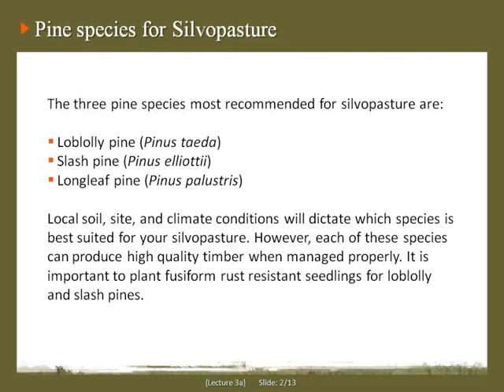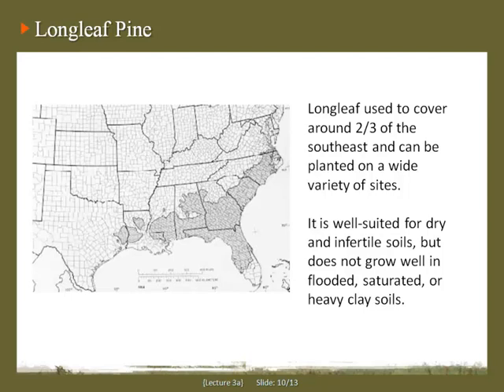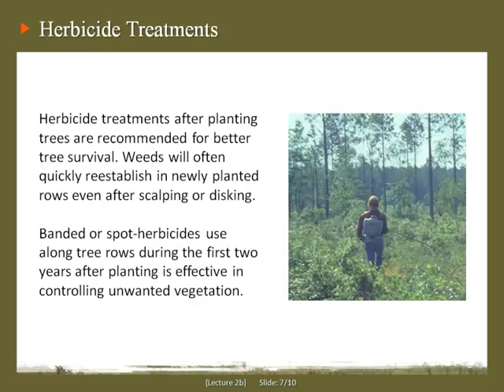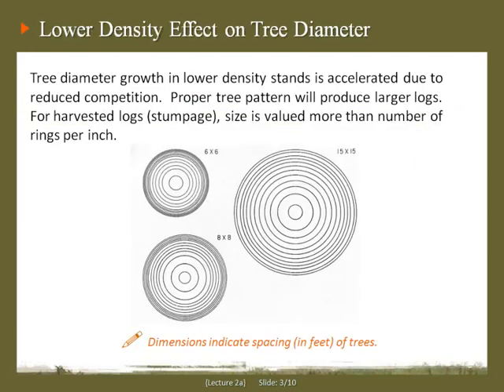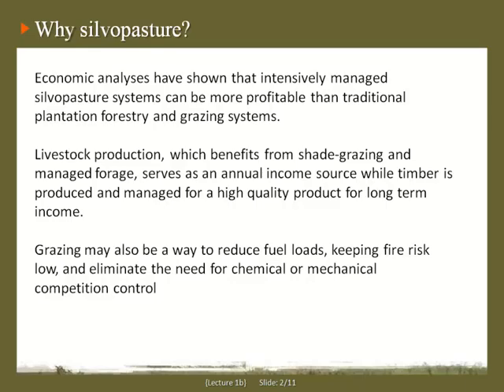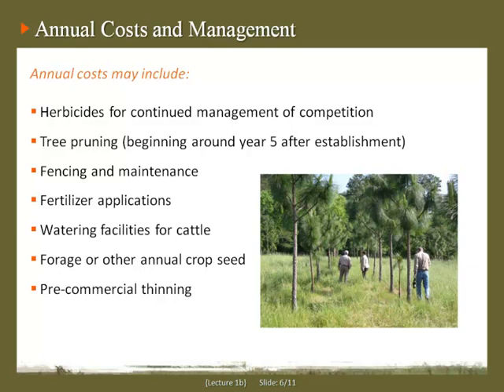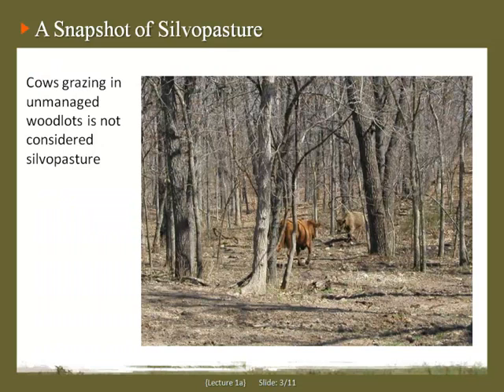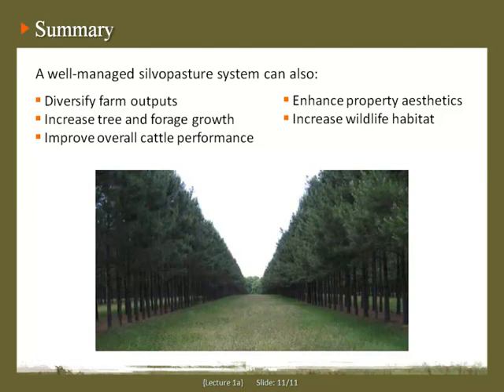Silvopasture - Micro-Lecture 3a: Pine Species for Silvopasture